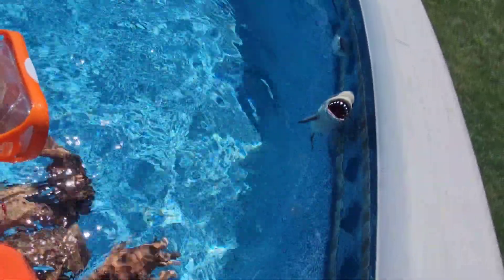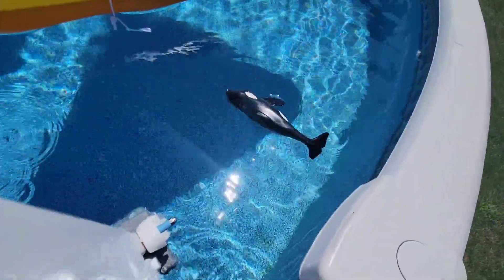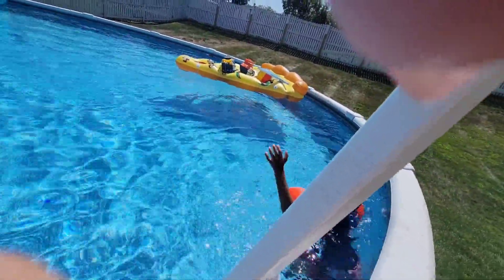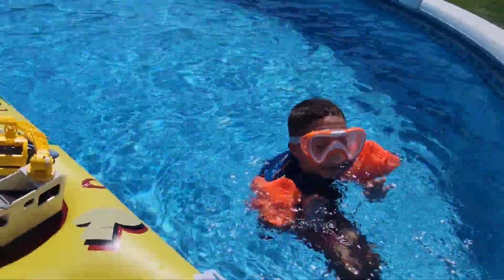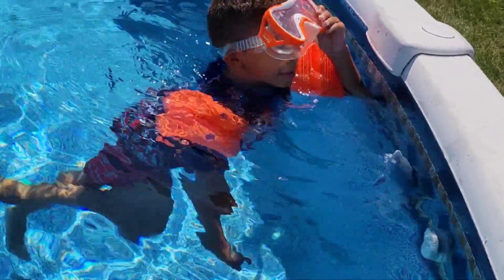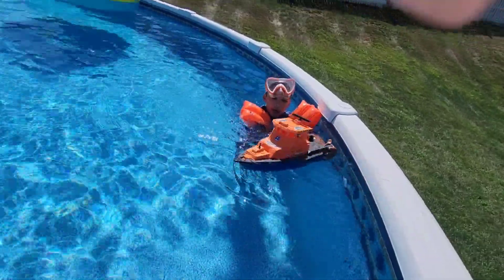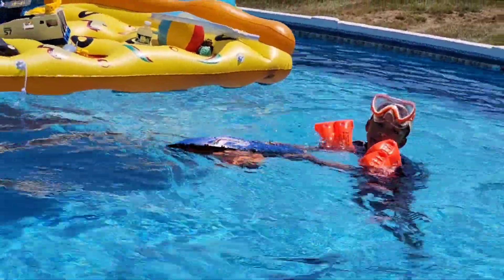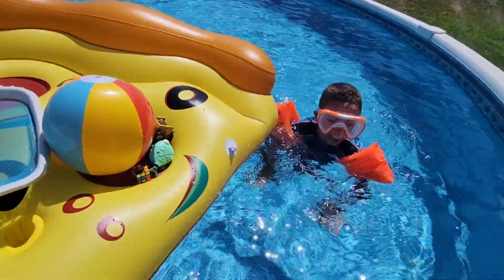Sink or float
sink or float fun experiment for kids